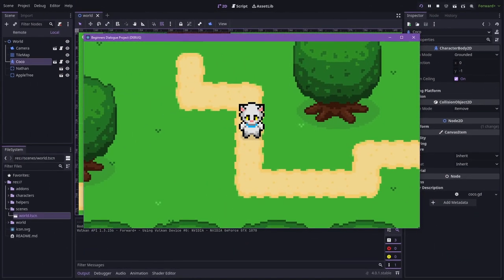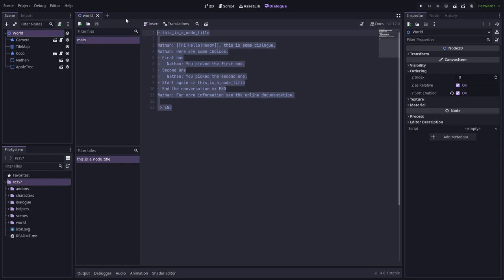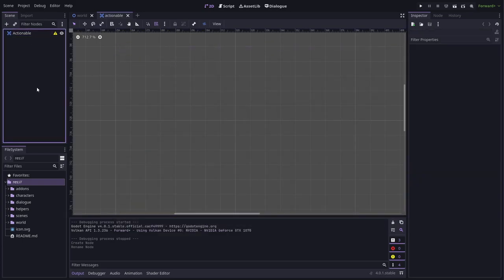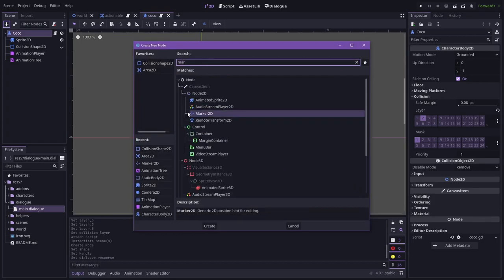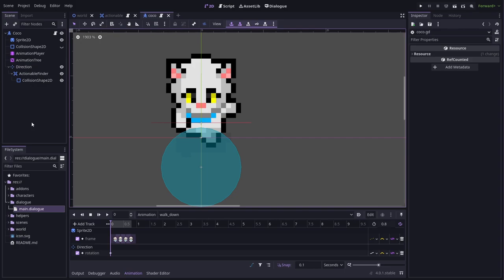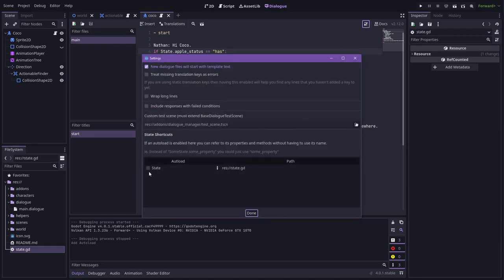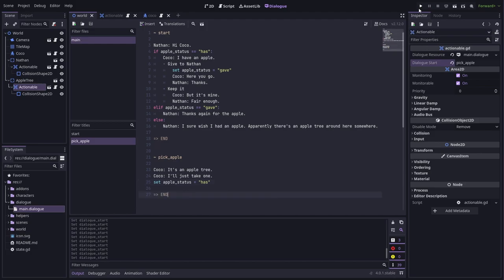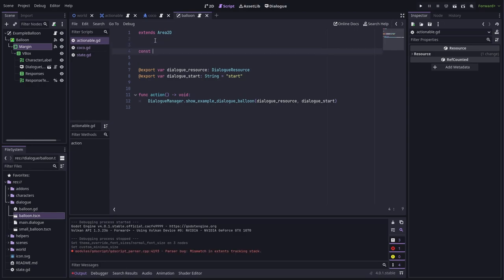Beginner dialogue tutorial for Godot 4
If you're relatively new to Godot (or just Godot 4) and want to set up branching dialogue then grab a copy of the repository below and follow along with this tutorial.

0:00 Intro
0:35 Installing Dialogue Manager
2:51 Actioning things
6:47 Non-linear dialogue
9:28 Customising the dialogue balloon